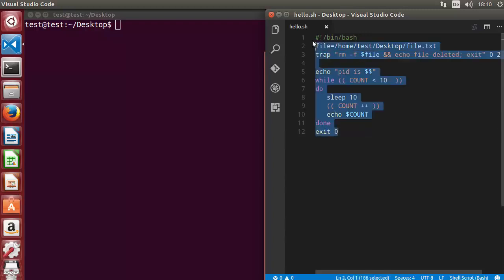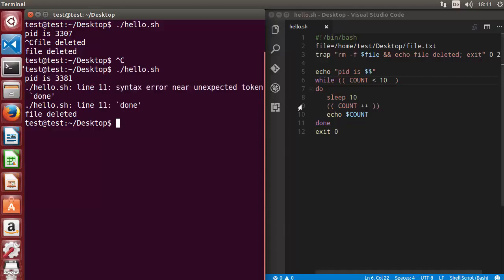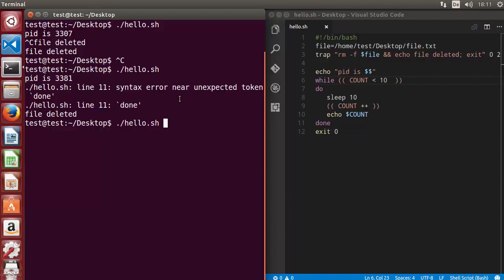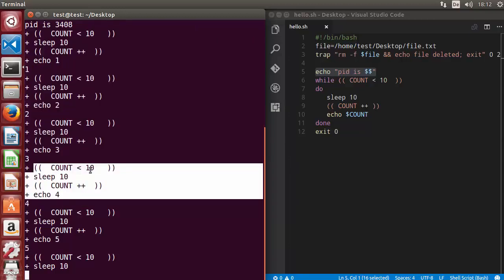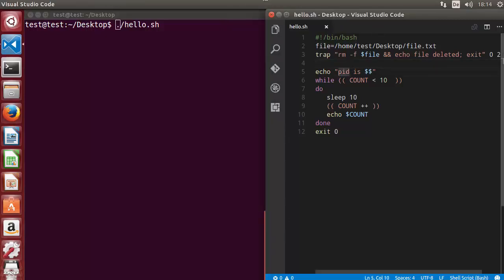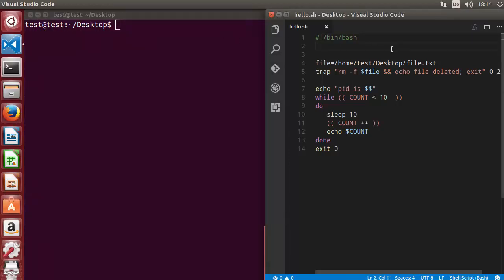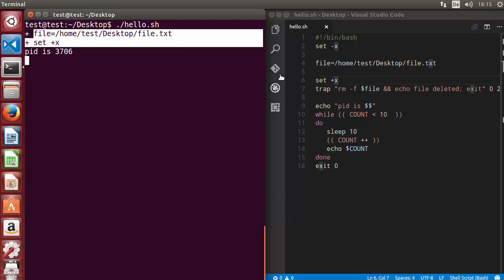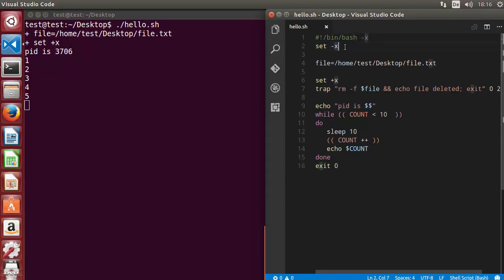73 Shell Scripting Tutorial for Beginners 28 How to debug a bash script